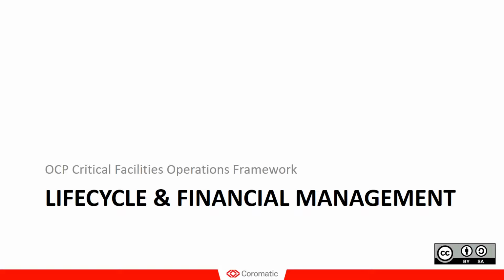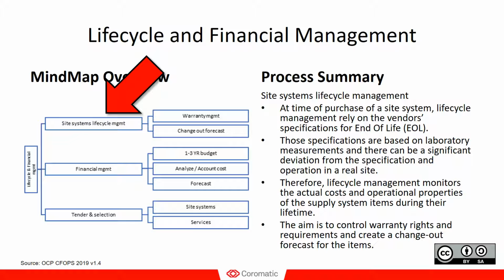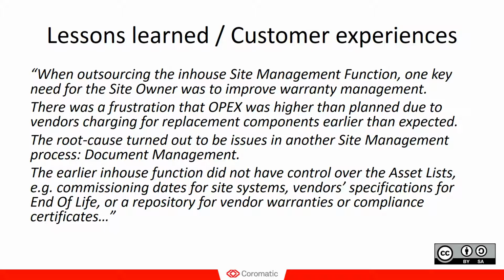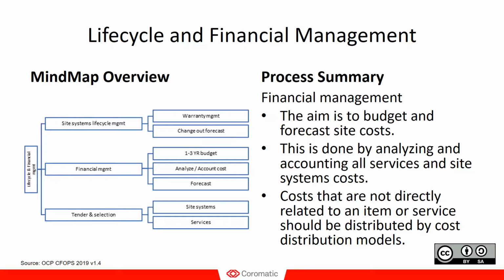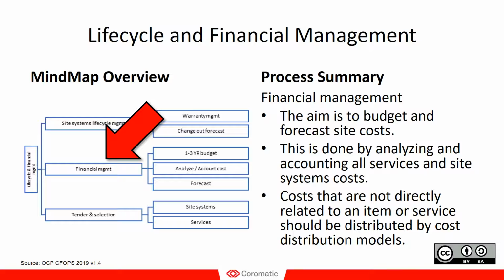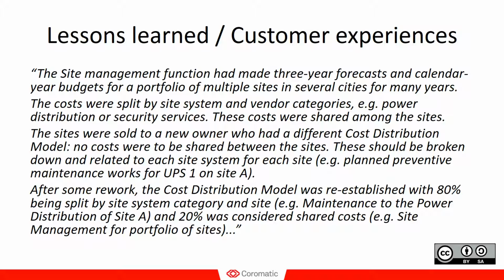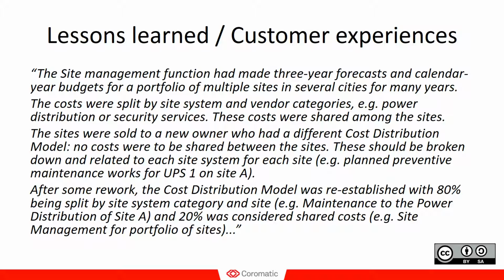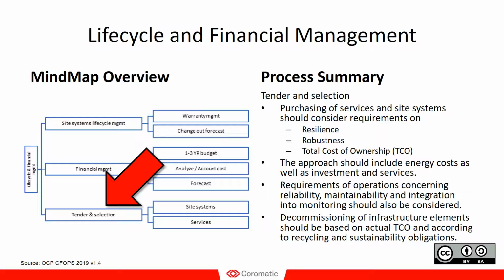3 OCP Lifecycle and Financial Mgmt